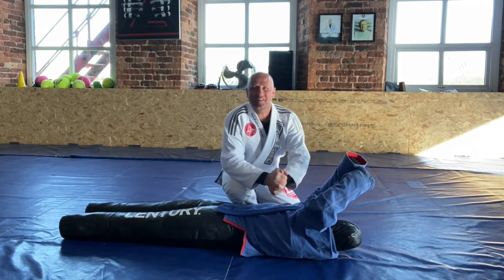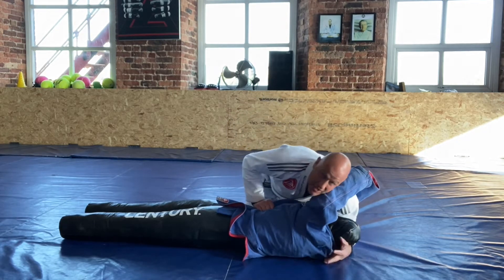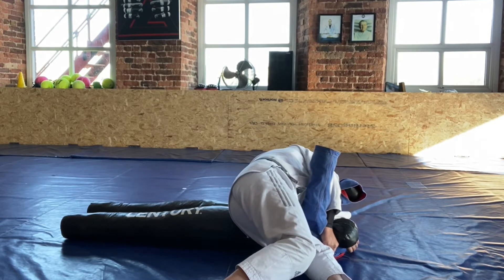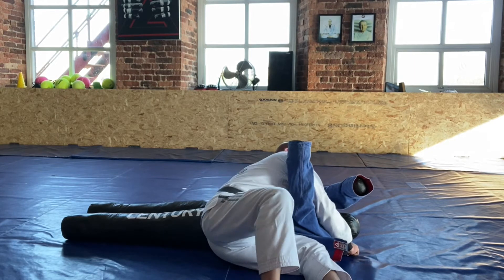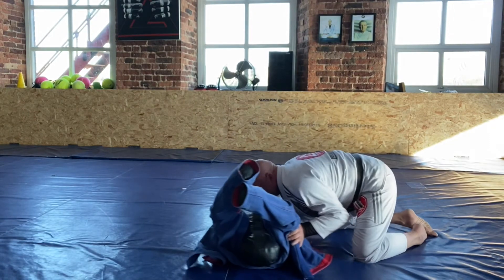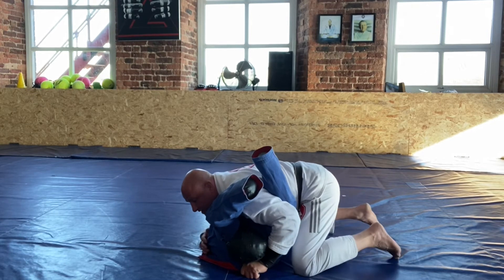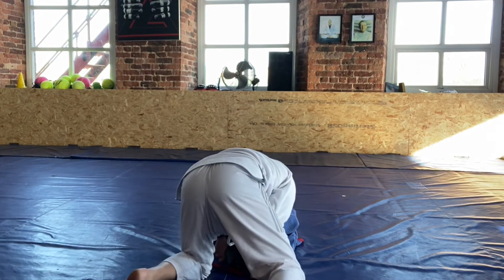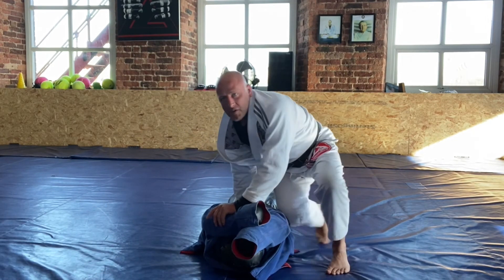Top Side Control Lapel Submission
More techniques for everyone to practise with their homemade dummies during the 2020 Coronavirus Pandemic and Lockdown. This techniques is a really tight choke from top side control using your opponent's lapel. It also incorporates some hip  movements and transitions from previous videos that we have drilled during the lockdown. Time to apply what we have been drilling. Grab you dummy and go train. Suitable for adults and kids of all levels.